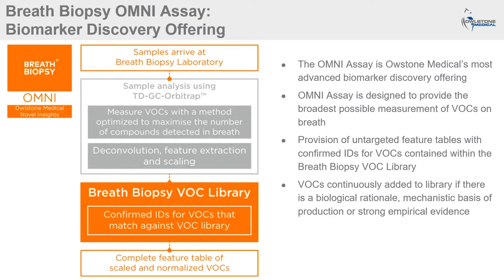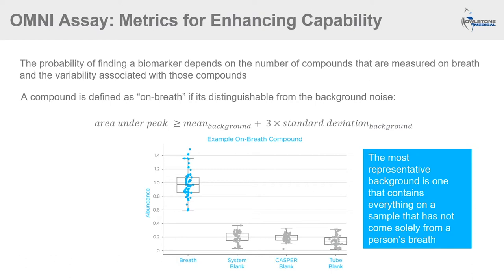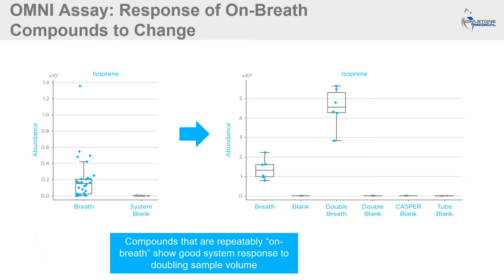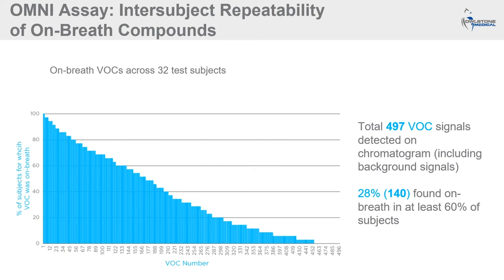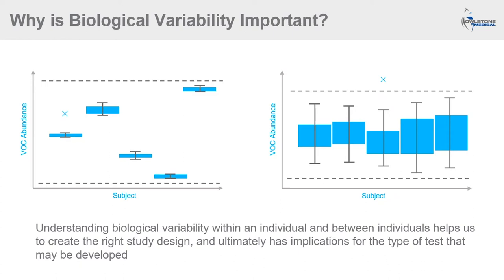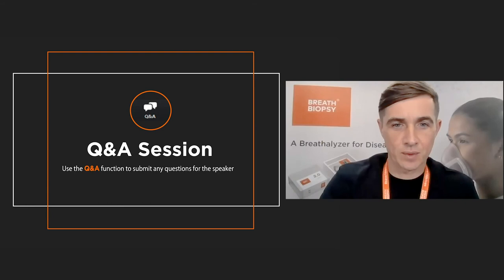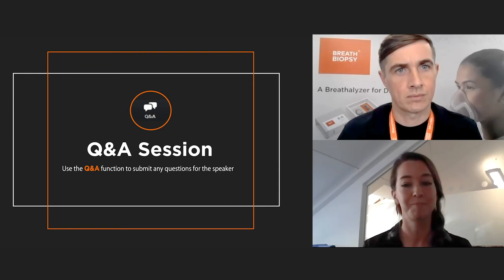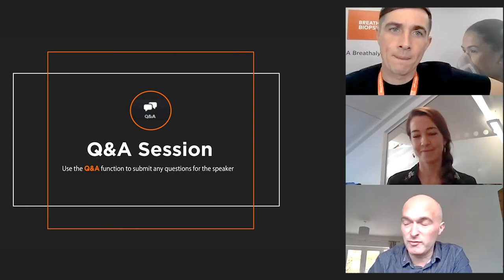Julia Greenwood at the Breath Biopsy Conference 2020